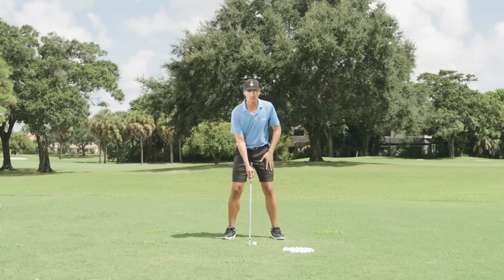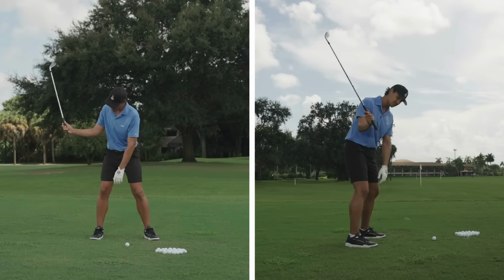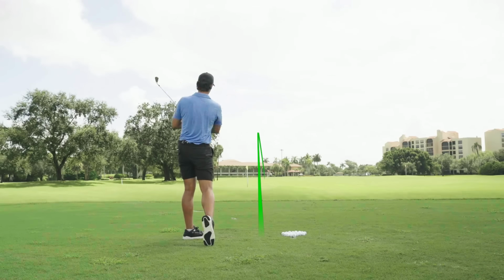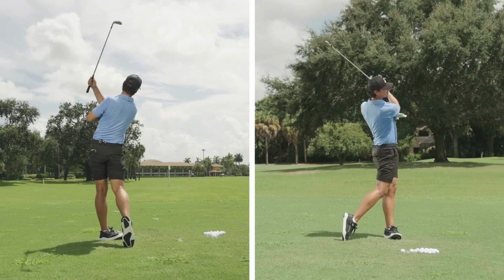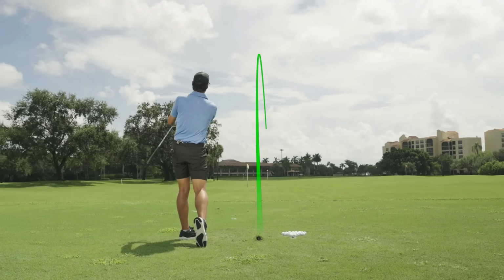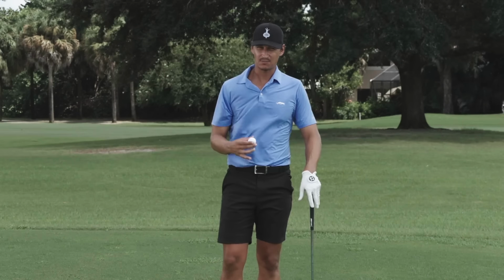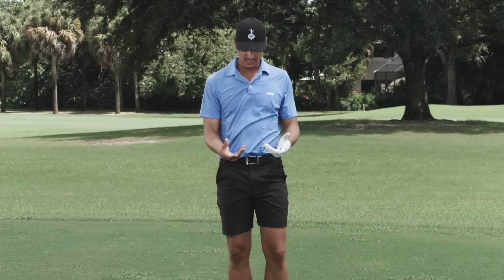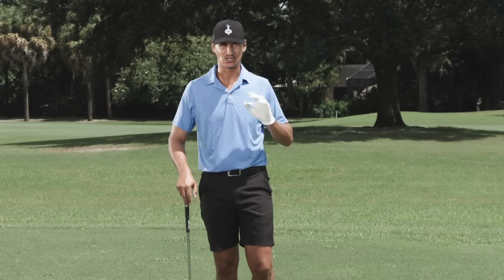RIGHT Arm Throw EXPLAINED for Incredible Speed, Power and Consistency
In this video, Golf Digest Best Young Teacher 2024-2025 and leader of The Slingshot Gang, JT Thomas...

Shares the "Right Arm Throw" technique that generates EASY clubhead speed and energy... setting you up to hit powerful golf shots with a whole lot less effort.

JT starts by quickly breaking down the theory... then quickly moves onto demonstrating the #1 drill to implement this technique in YOUR swing... in minutes.

❗ Special Invitation For Performance Golf YouTube Subscribers : WORK WITH ME IN PERSON AT AN EXCLUSIVE VIP GOLF CAMP TO SHORTCUT YOUR RESULTS ⬇️

Want even MORE great golf content?

GAIN “SMART” DISTANCE ELIMINATING SHORT DRIVES, MIS-HITS, AND INCONSISTENCY IN JUST 15 MINUTES WITH ANDREW RICE

Join Erika Larkin and Learn the #1 swing-fix sequence…That turns your forced, unnatural swing…Into an effortless, automatic, true-swinging motion…

Get Instant Access To Rick Smith’s Perfect Impact Protocols. Inside, you’ll discover the “Y To Y” Technique Rick Smith learned from Jack Nicklaus… that fixes amateur impact issues and permanently eliminates mis-hits:

Get 2024’s Best New Wedge For Amateur Golfers... the ONE Wedge, a High-Performance wedge from Golf Digest’s Top 7 Coach, Martin Chuck, that fixes the root cause of mis-hit pitch shots… from ANY LIE on the golf course.

Cure Your Slice Once and For All with Hank Haney and the One Shot Slice Fix:

Unlock STEALTH SPIN SECRETS — That Get You Up-and-Down — and Within
5 Feet — From Anywhere Inside 30 Yards

Download the Performance Golf AI Swing Fix from the App Store for Immediate Golf Swing Analysis and Coaching: